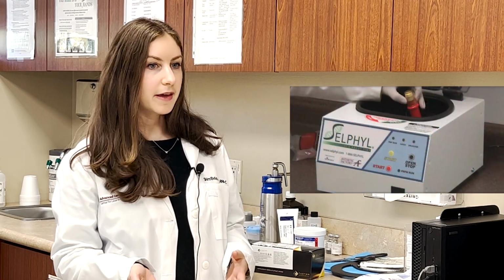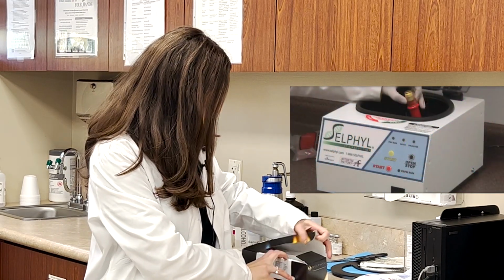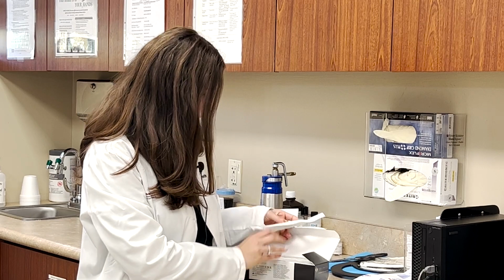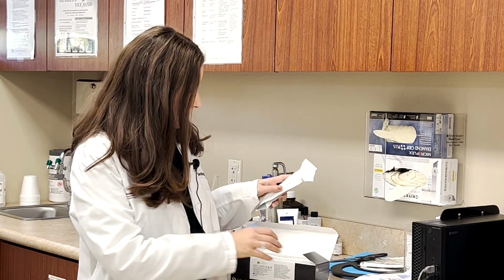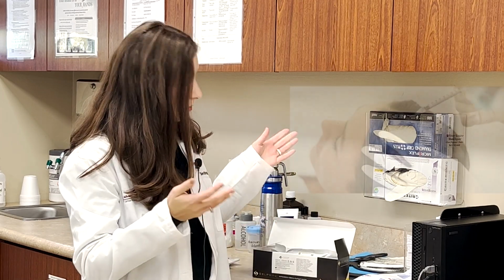The truth about Selphyl® Hair Growth | Shira Ehrlich, PA-C has everything you need to know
What is the Selphyl® Hair Growth system?  | Shira Ehrlich, PA-C has the answer

What exactly is Selphyl®? Do the injections hurt? How long does it take to see results? Shira Ehrlich has the facts about Selphyl® and will tell you the truth.

Gianna is a board-certified Family Nurse Practitioner by the American Association of Nurse Practitioners.

Shira Ehrlich, MPAS, RPA-C is an award-winning, board-certified physician assistant with a Master of Science in Physician Assistant Studies from the New York Institute of Technology. As a valued member of the Advanced Dermatology team, Ms. Ehrlich has experience in all areas of dermatological care, including the diagnosis and treatment of lesions and skin conditions.